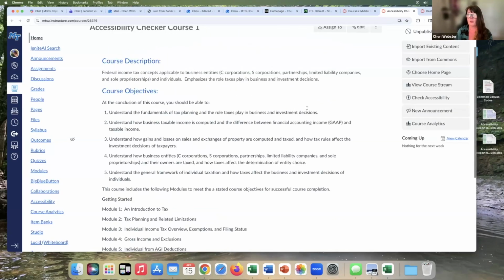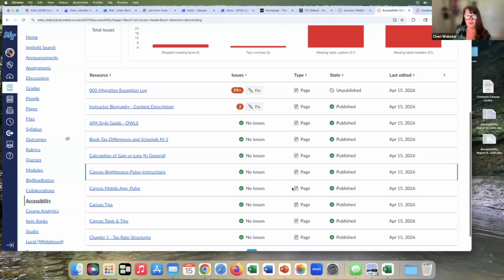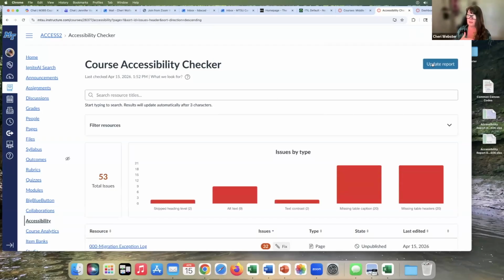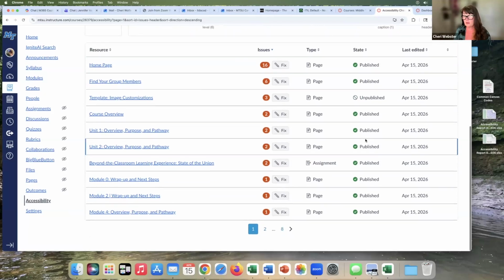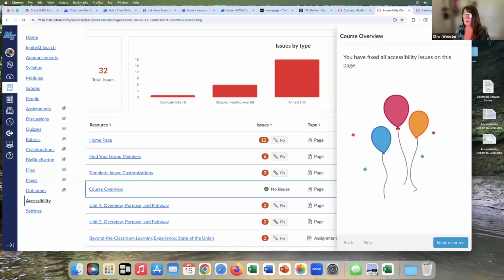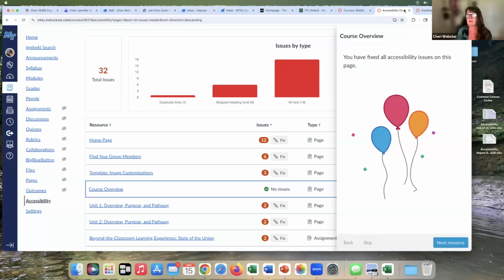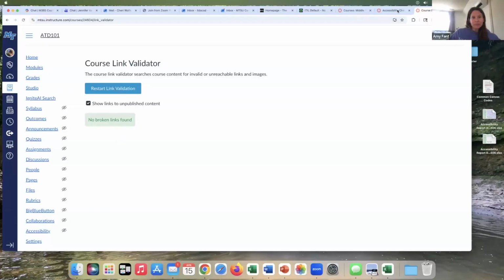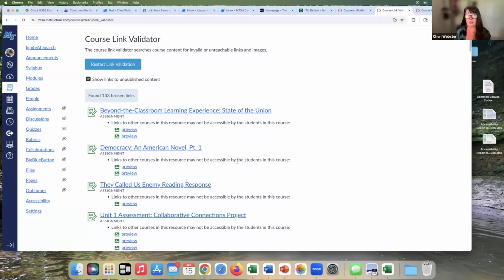Course Accessibility Checker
This workshop will feature the new Canvas Course Accessibility Checker. In this session, you’ll learn how to scan your courses for accessibility issues, identify barriers, and quickly fix them to create more inclusive learning experiences. This workshop will also help you meet the new ADA regulations. We will cover running the checker across your course, understanding common issues that are flagged, and examining best practices for adjusting images, headings, tables, links, and color contrast. Presented by Cheri Wolfe.